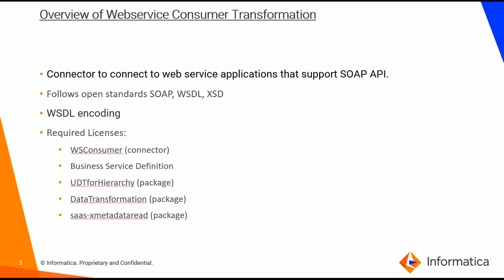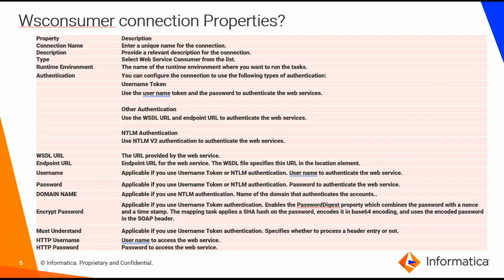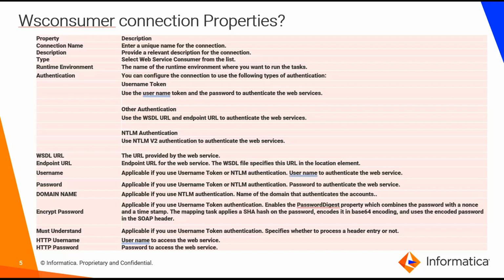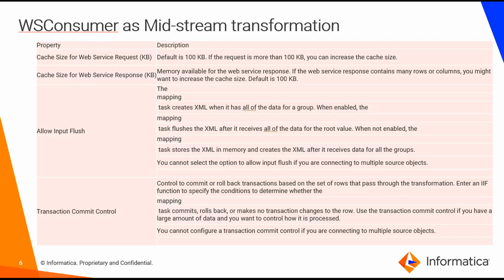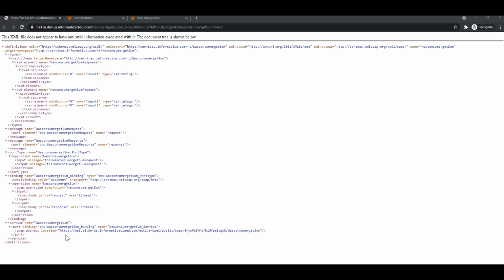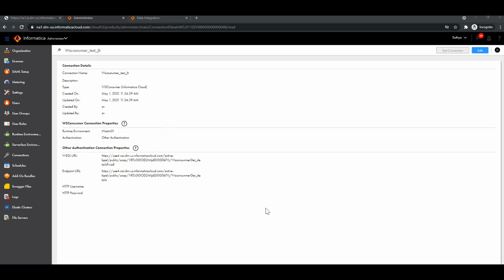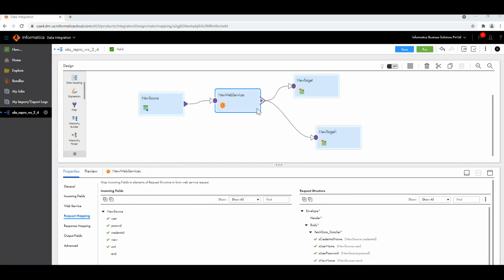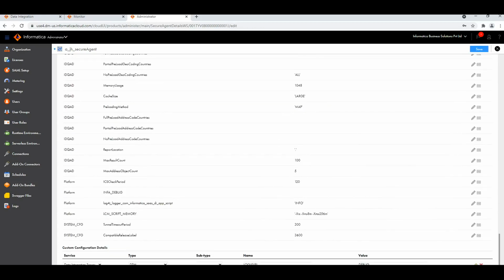How to Use Webservice Consumer Connector (SOAP)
This video explains how to use Webservice Consumer Connector (SOAP).

Expertise:              Expert
User type:             Developer
Category:              Configuration